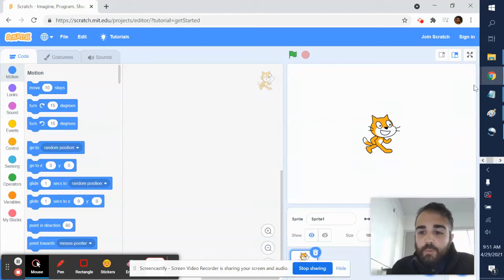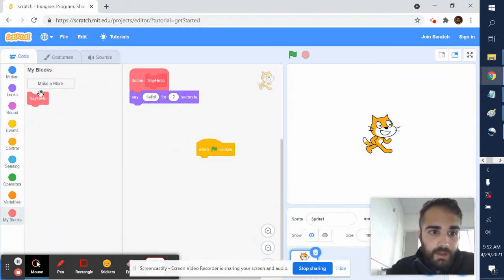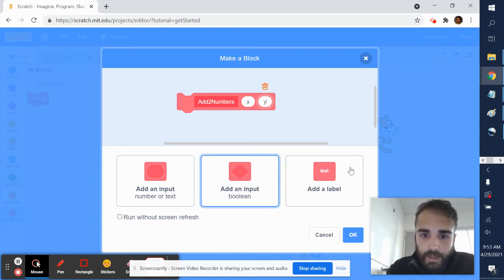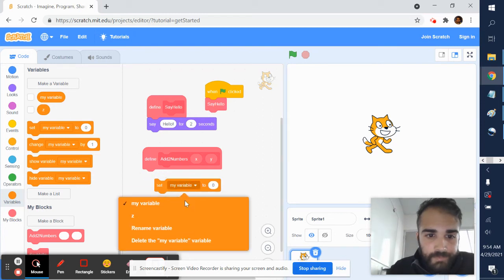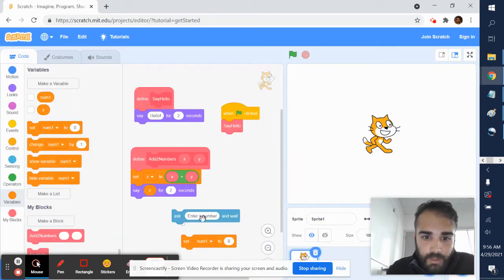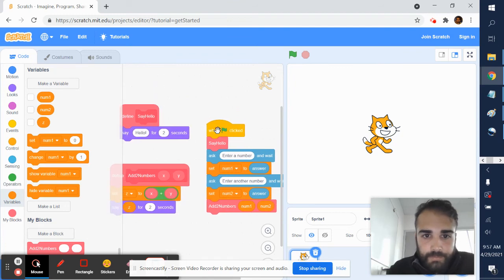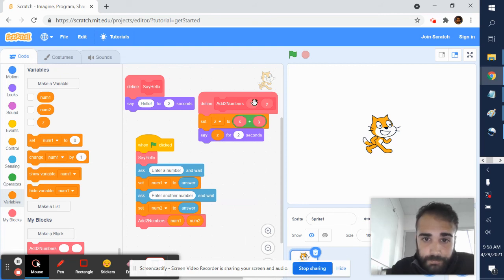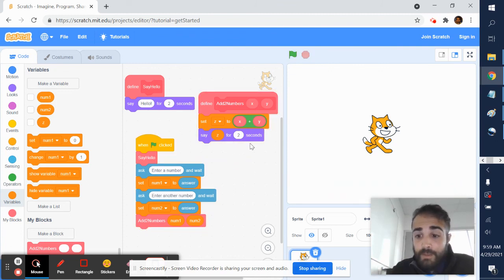How To Create A Procedure In Scratch Using "Make A Block" | Block-Based Programming (Level 2)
Dedicated to Mr. Grizzly.